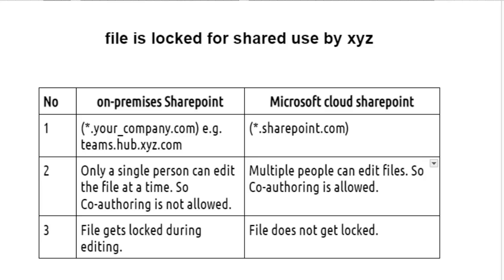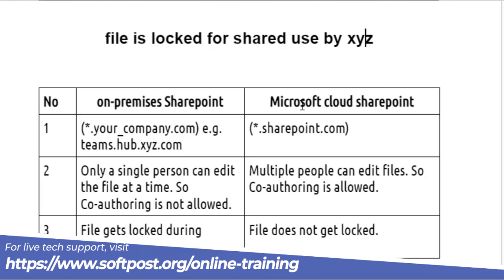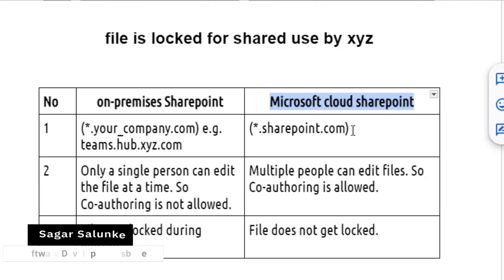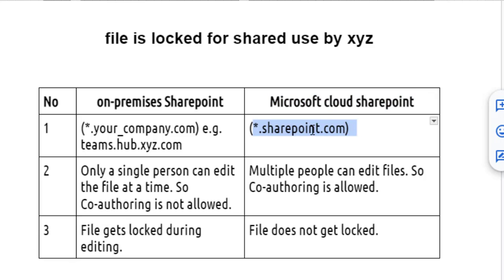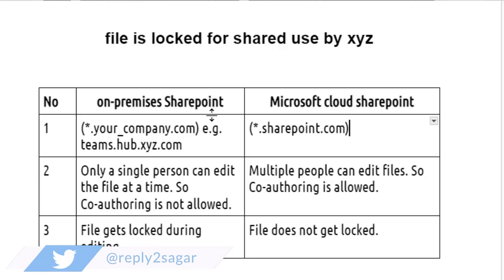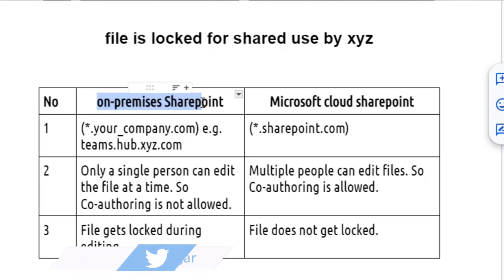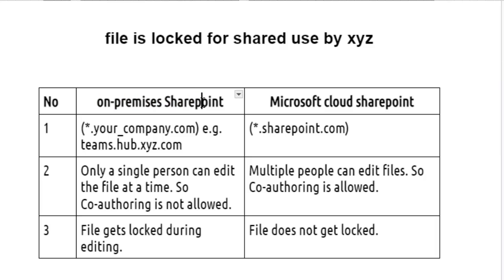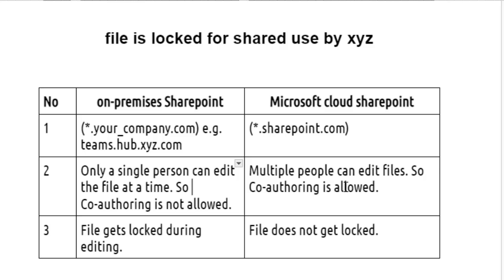excel file is locked for shared use by user on premises vs cloud sharepoint